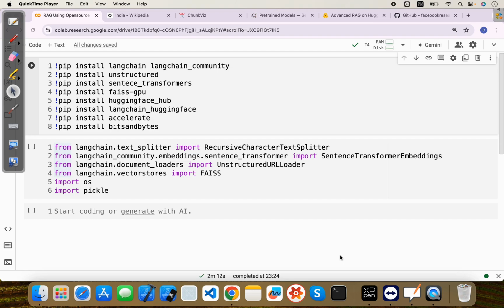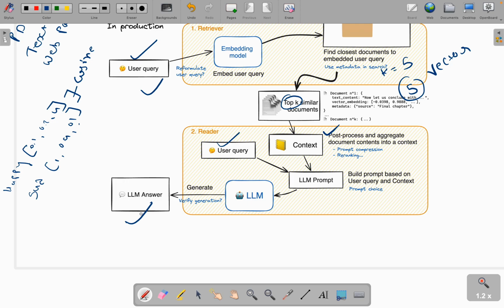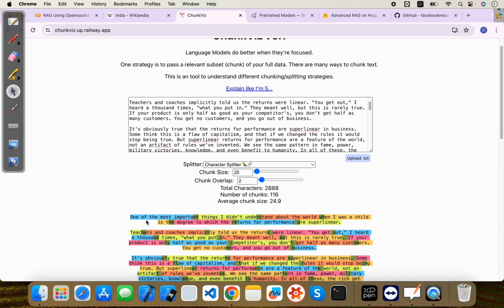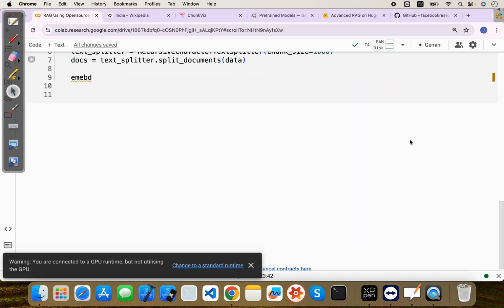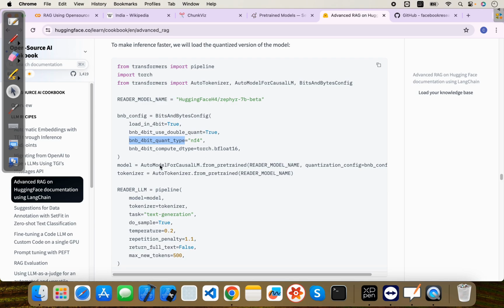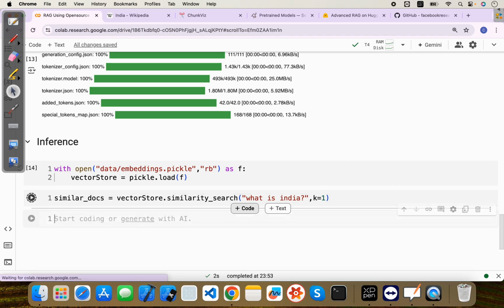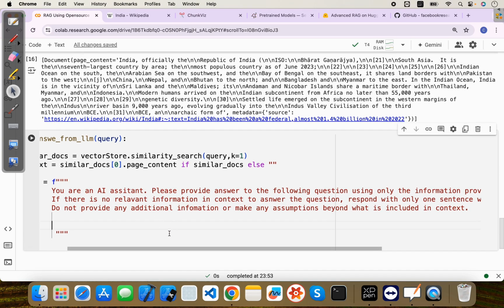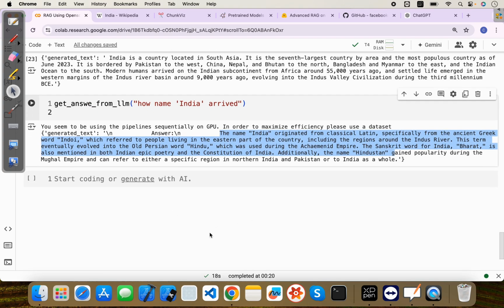Implementing RAG: A Comprehensive Guide with Open Source Models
In this video, we embark on an exploration of the Retrieval-Augmented Generation (RAG) framework, leveraging the power of open-source tools to deepen our comprehension. Our journey begins with a focus on utilizing Sentence Transformer for generating rich embeddings, a crucial step in the RAG process for semantic understanding.

Next, we delve into the world of Language Model (LLM) integration, employing Hugging Face's Zephyr for advanced linguistic analysis and generation. Zephyr's capabilities enhance our understanding of RAG's generation phase, enabling us to craft more contextually relevant responses.

Furthermore, we employ Faiss for efficient vector storage, facilitating rapid retrieval of pertinent information during the augmentation stage of RAG. Faiss optimizes the search process, ensuring that relevant passages are seamlessly integrated into the generation pipeline.

Through this comprehensive approach, we not only implement RAG but also gain insights into its underlying mechanisms. By leveraging open-source tools such as Sentence Transformer, Hugging Face's Zephyr, and Faiss, we unlock the true potential of RAG, paving the way for enhanced comprehension and generation in natural language processing tasks